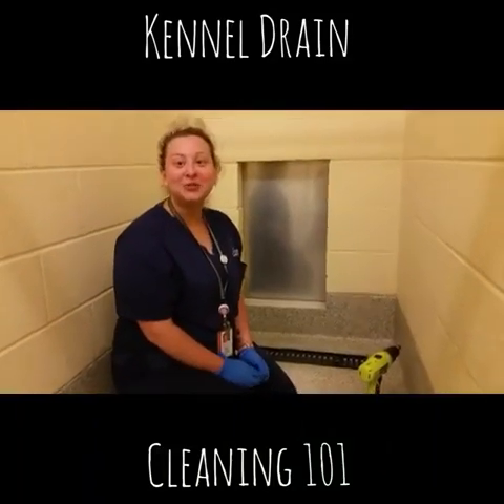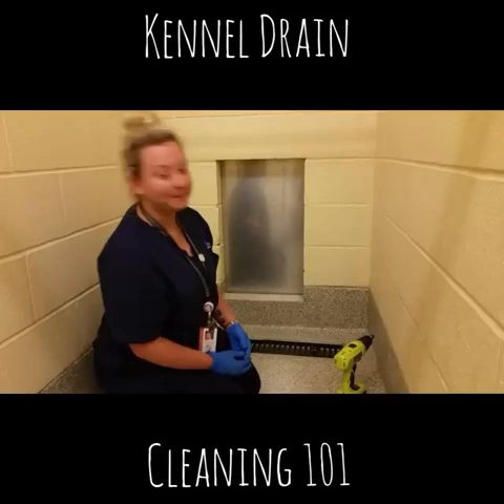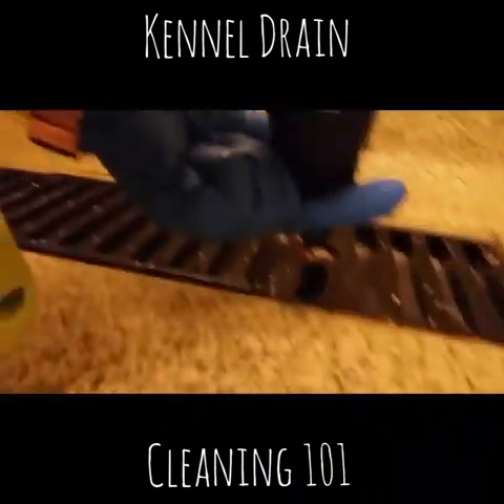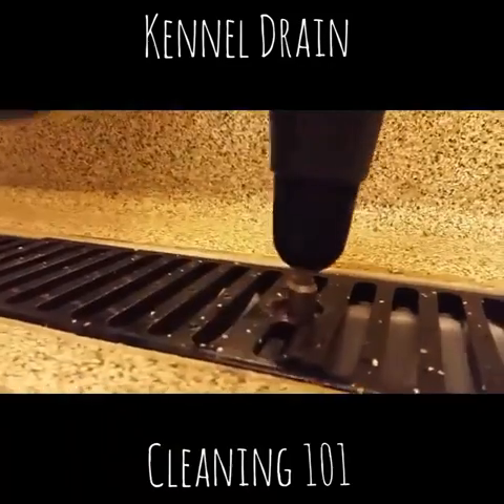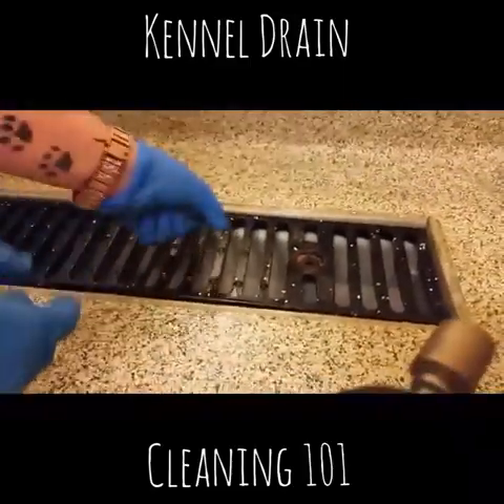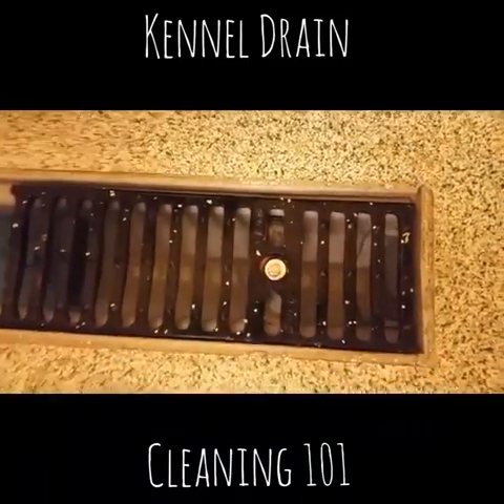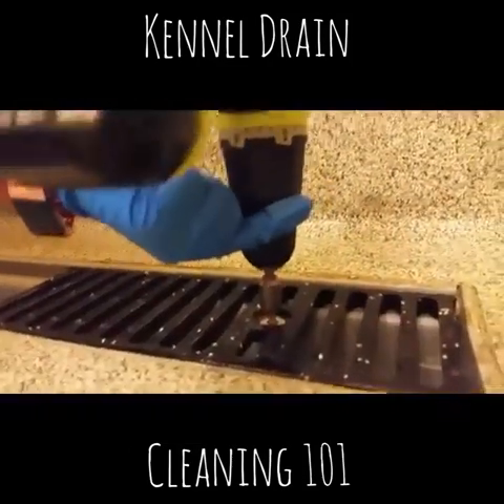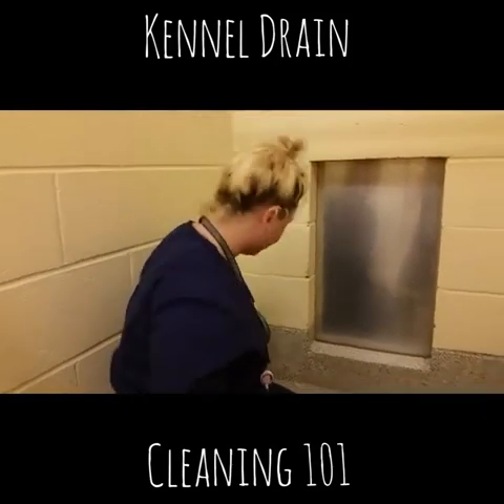Drain Cleaning 101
How to clean kennel drains